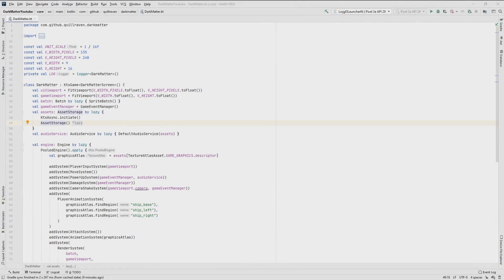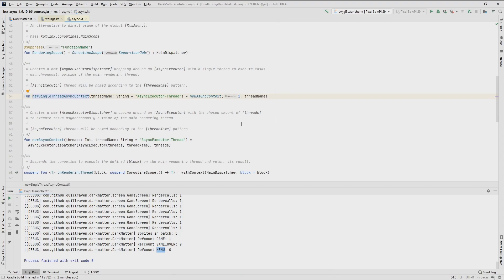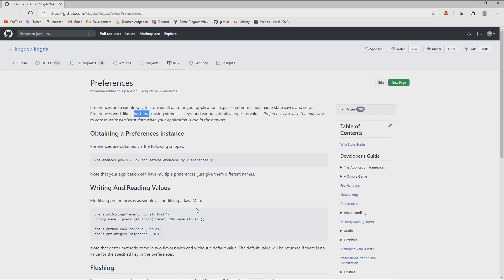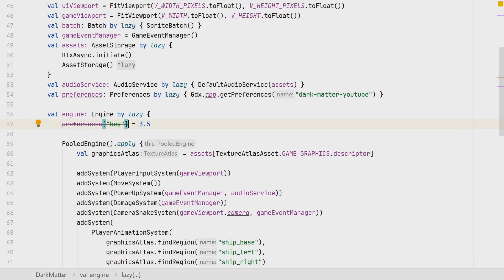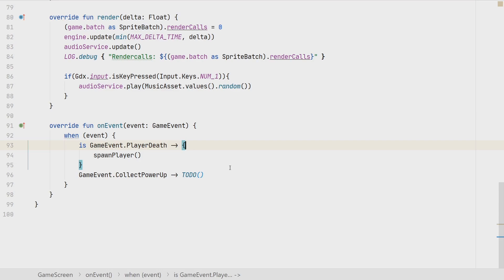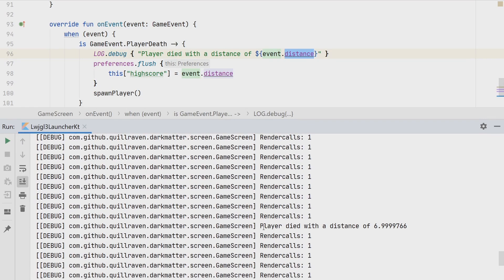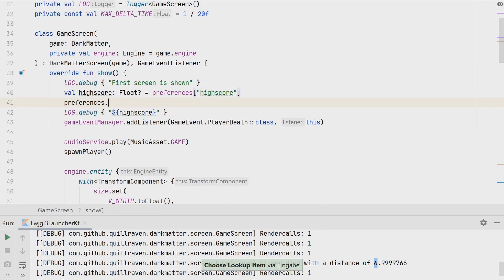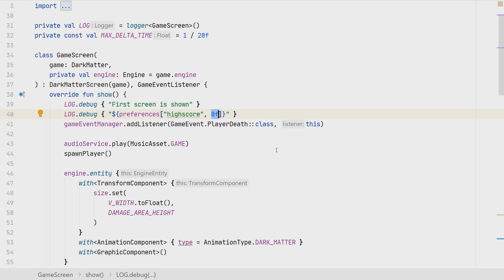(#23) LibGDX Kotlin tutorial using LibKTX - Save & Load